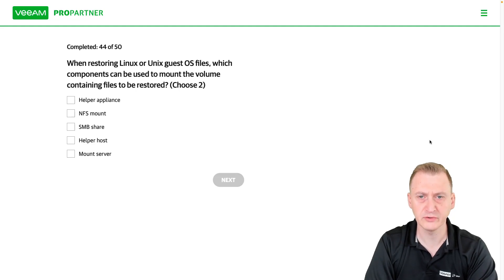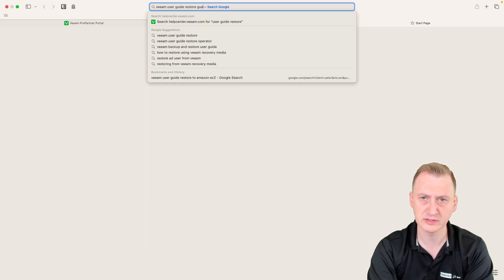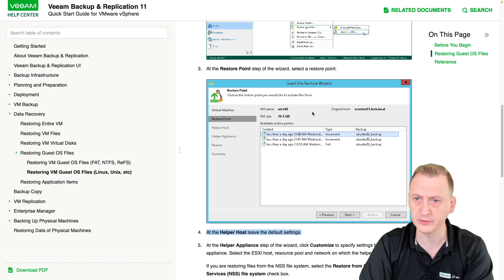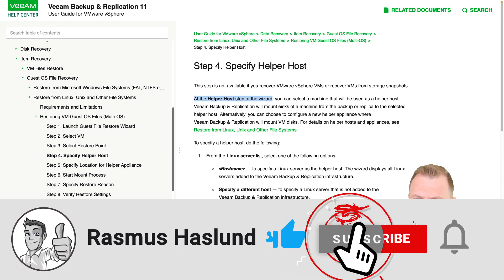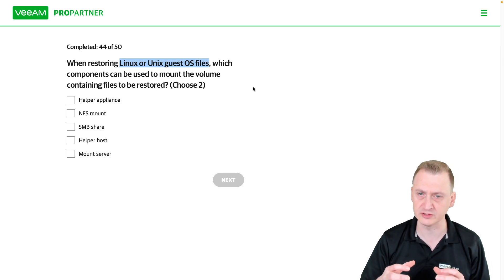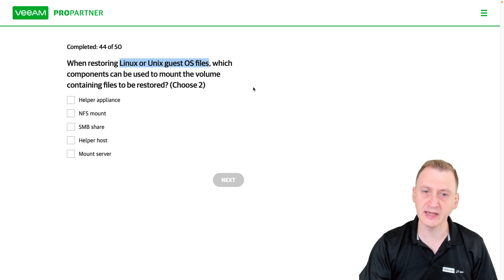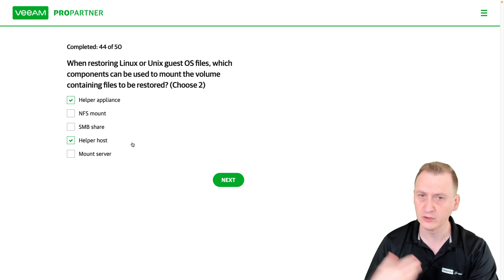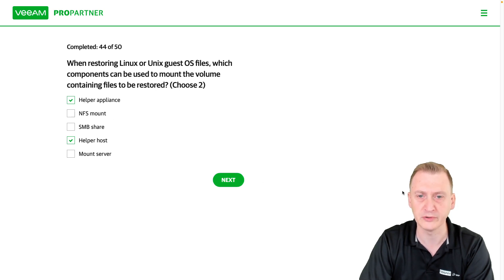Veeam Certified Engineer - VMCE 2021 practice exam official: Question 50